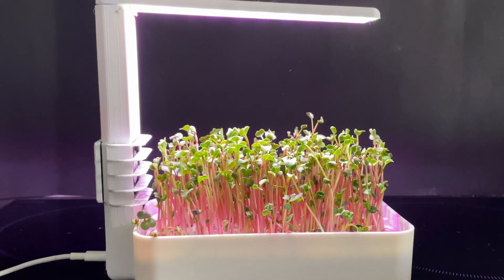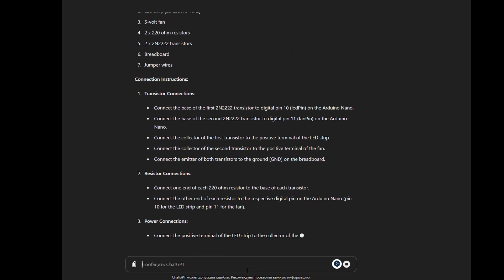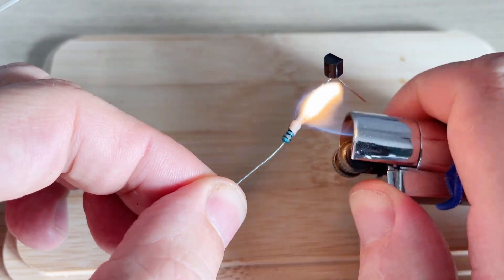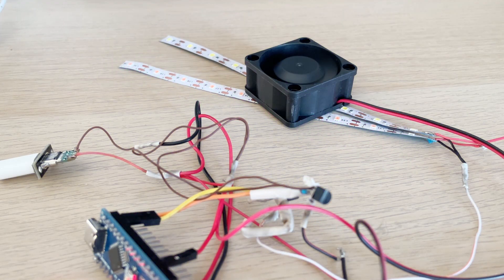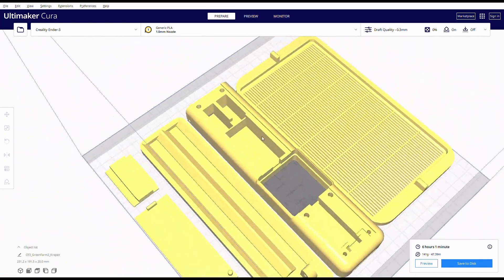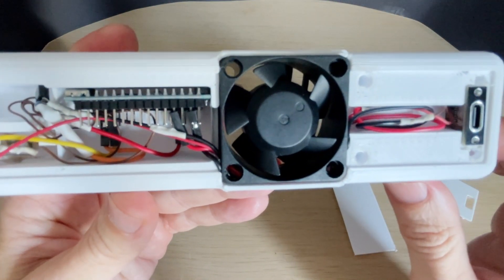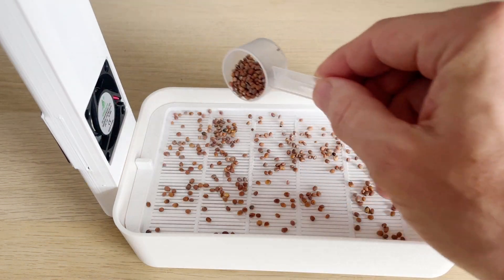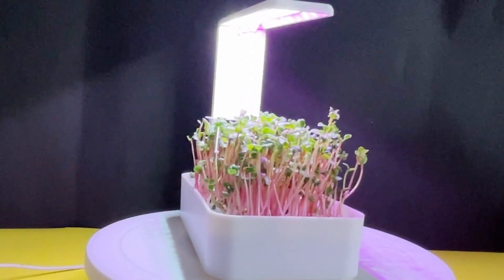🌱Growing Microgreens at Home: DIY AI-Powered Device Tutorial✨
In this video I will show you how to create a simple and effective device for growing microgreens at home using artificial intelligence.

arduino nano

rezystor 220om

transistor 2n2222

fun 20x40 5v

fito led

You can thank me by buying me a coffee.
Coffee, makes me come up with fresh ideas :)